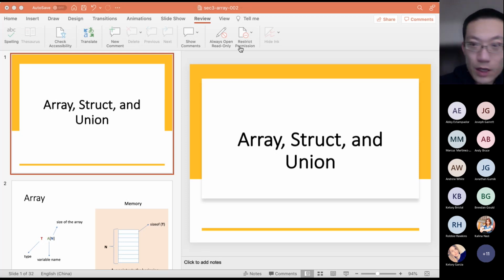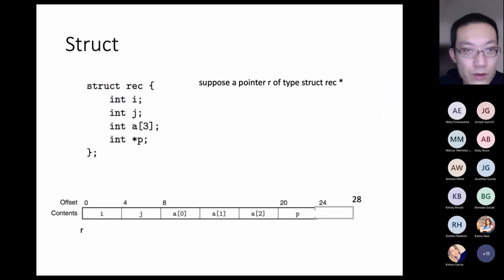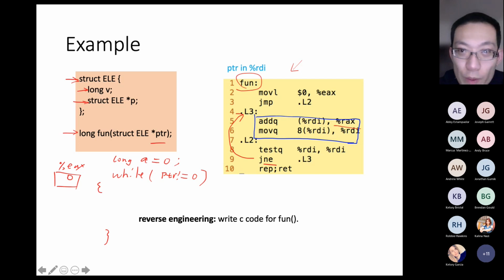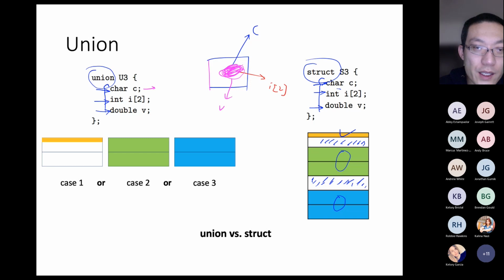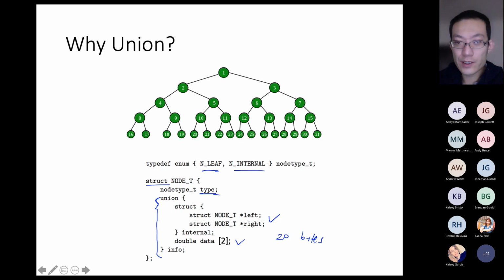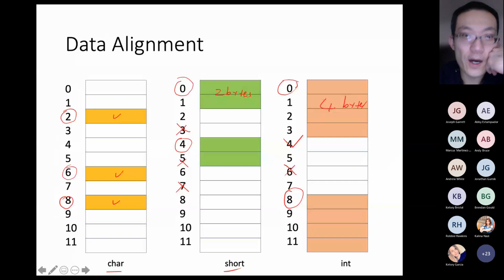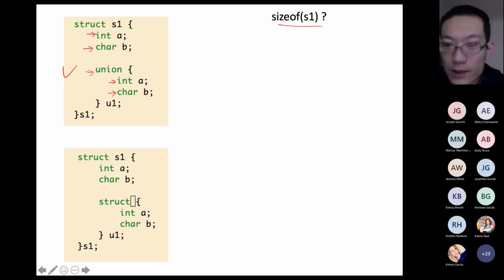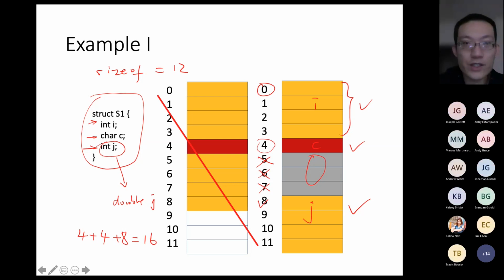CS 2160-002 11-02-21